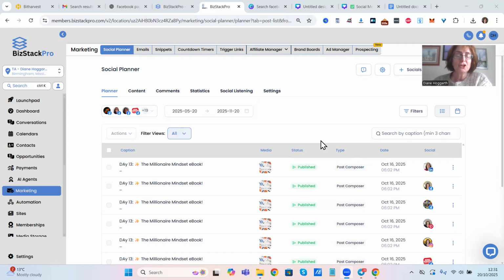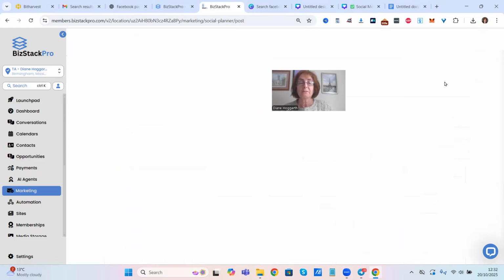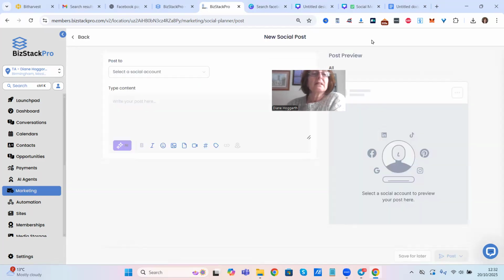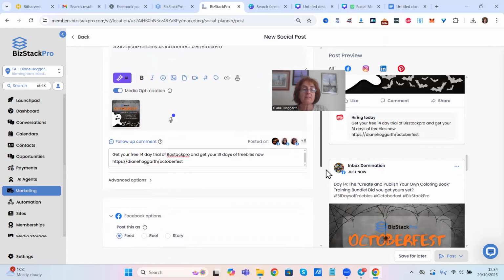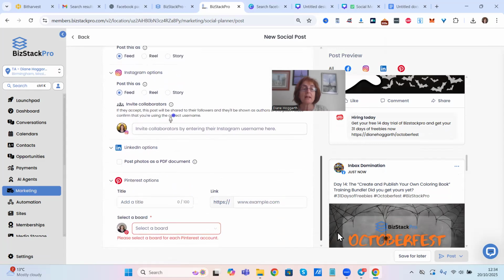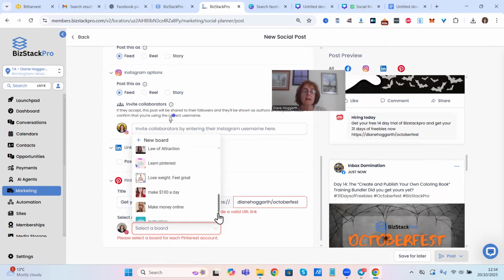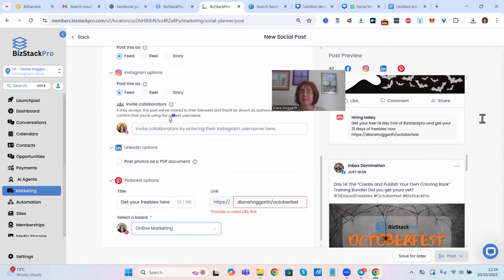How Many Hours Can You Save With This Tool?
Discover how to autopost to multiple social media platforms in just one click with the BizStackPro autoposter. In this tutorial, I’ll walk you through posting once and publishing instantly to Facebook, LinkedIn, Pinterest, TikTok, and YouTube.

If you’re tired of logging into every platform separately, this tool will save you hours every week. Ideal for entrepreneurs, small business owners, and marketers who want to streamline content creation, stay consistent, and grow faster with less effort.

0r buy directly here without the amazing promo website I made ✅

THUMBNAILS
➡️ PROFESSIONAL THUMBNAILS WITH PIXTELLER MAKE YOUR OWN

TRAINING RESOURCES